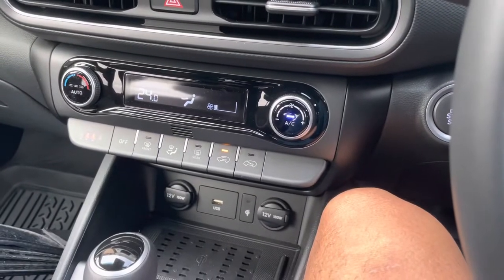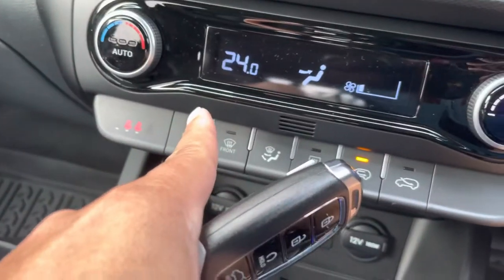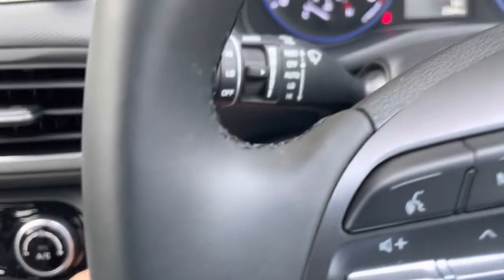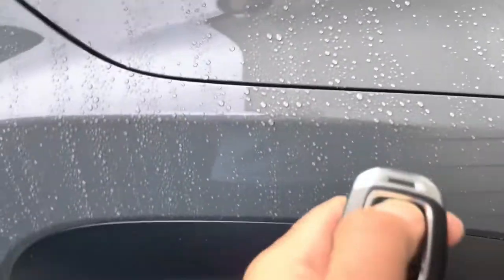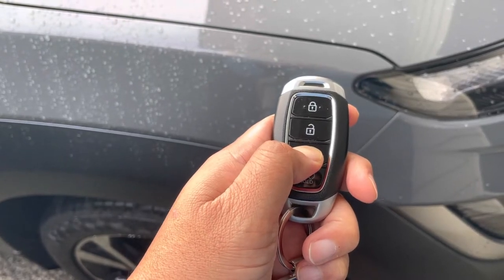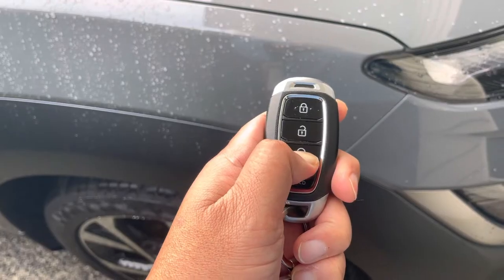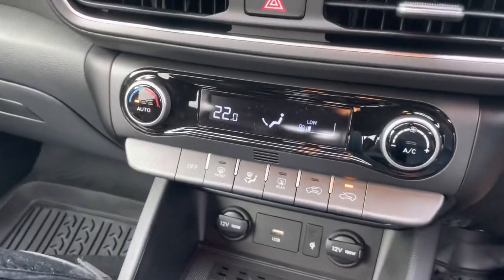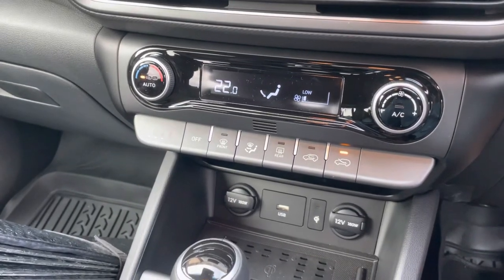Remote engine start - Hyundai Kona